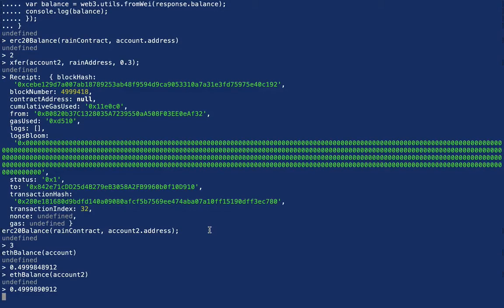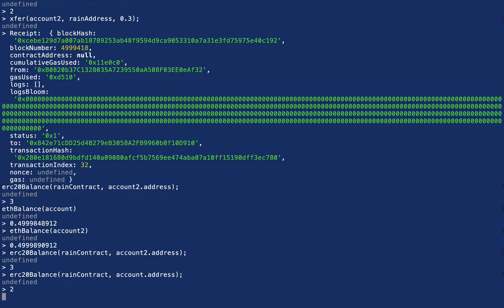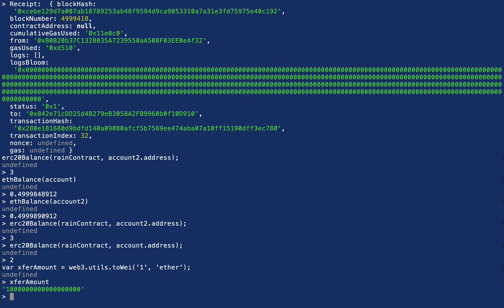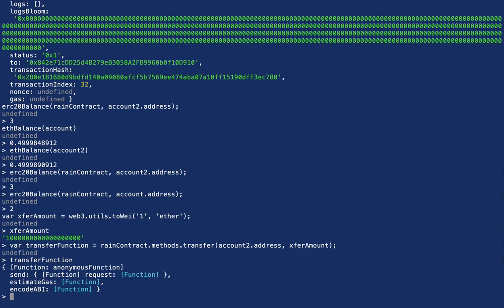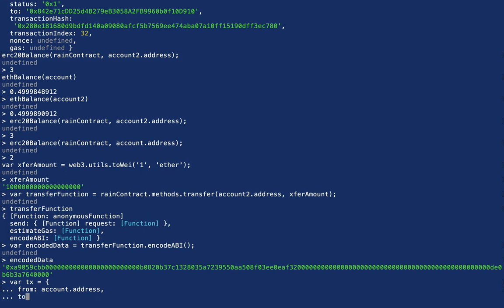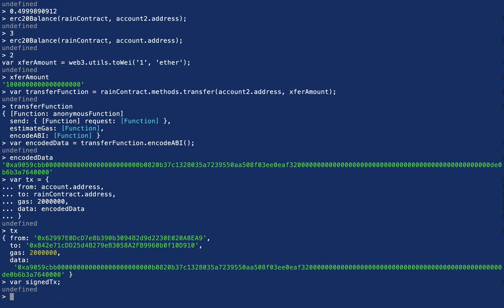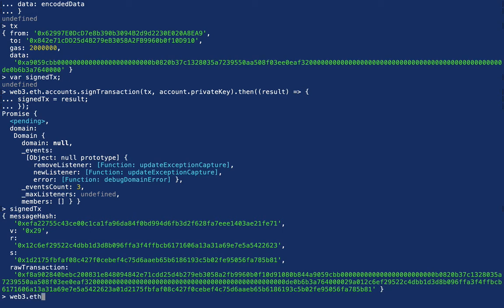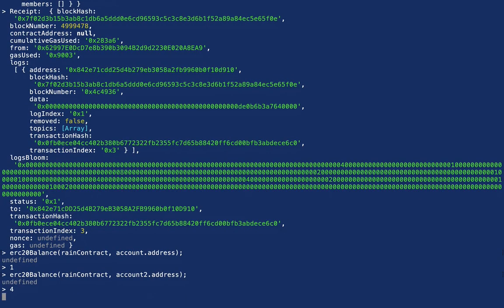[Lesson 5] Working with Accounts in Web 3: Smart Contract Transactions - Part 2